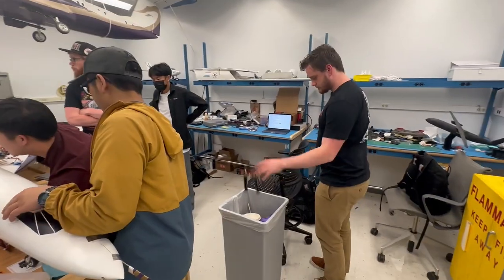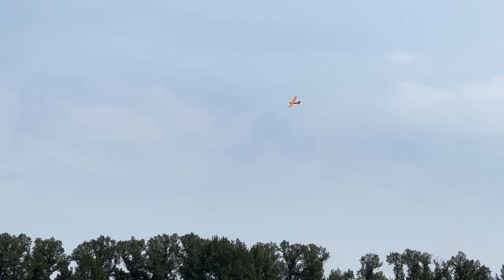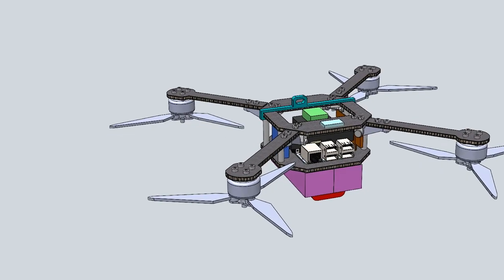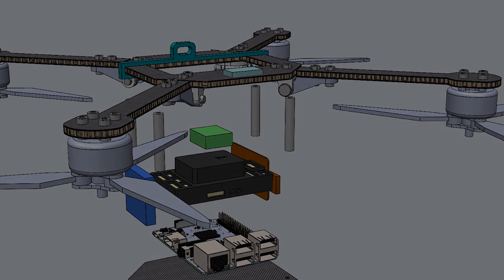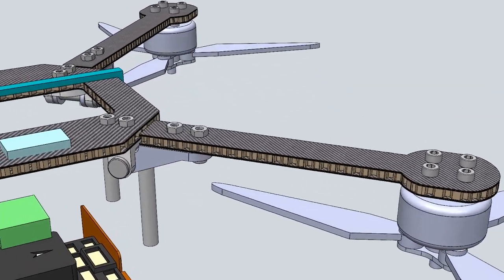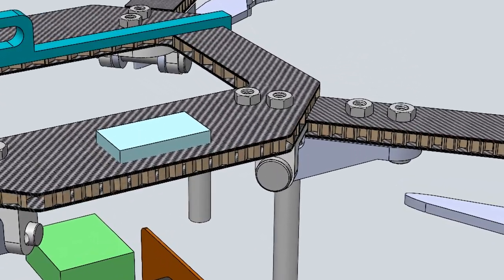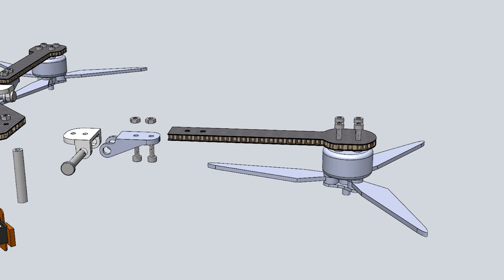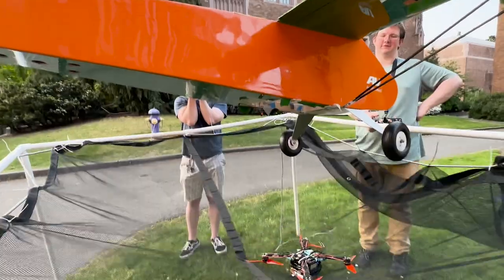AeroVironment 2023 A&A Capstone Film Fest